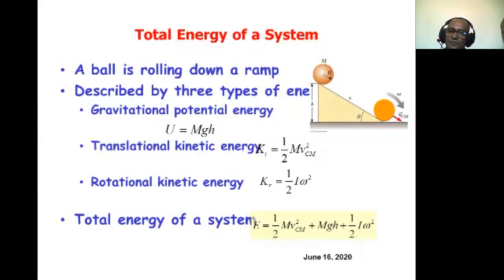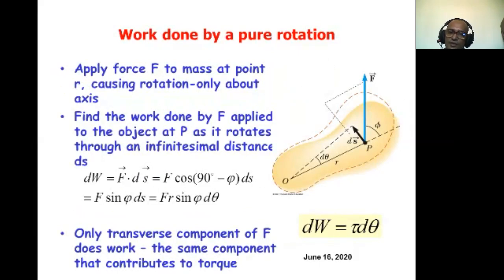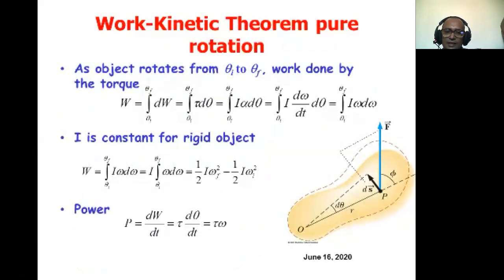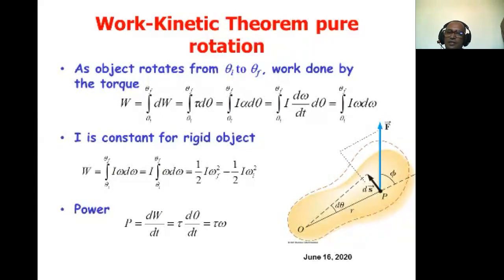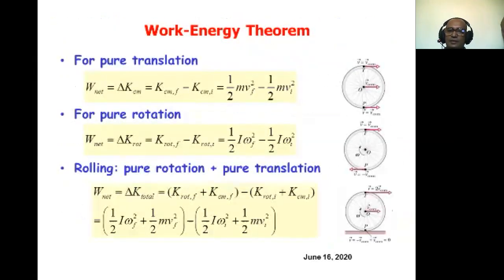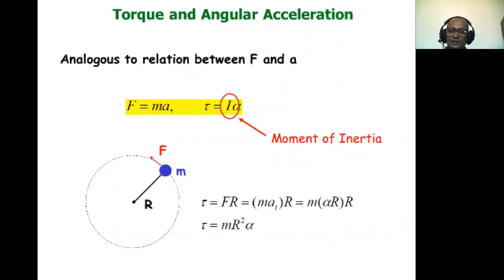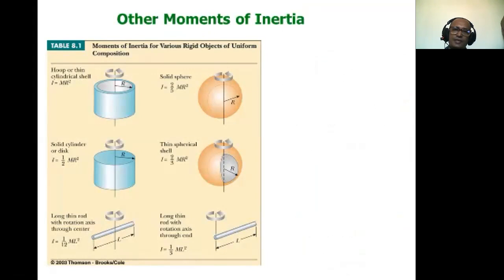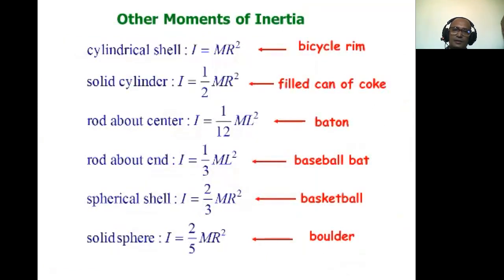Mechanical & Electrical system key relationship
This video is discussed about the relationship between mechanical and electrical system similarity and interrelationship